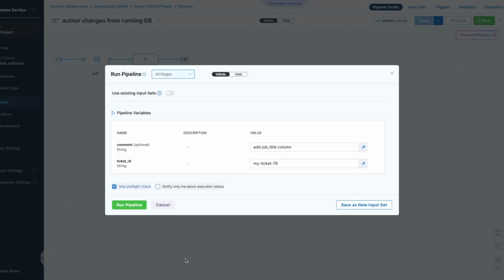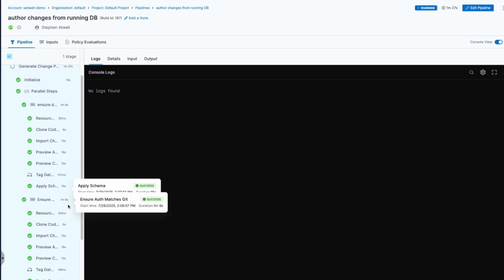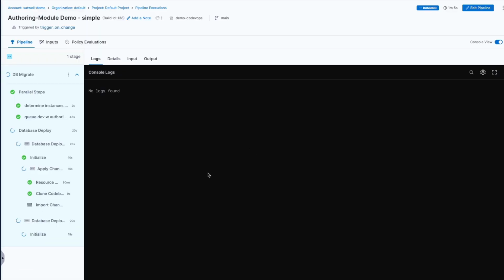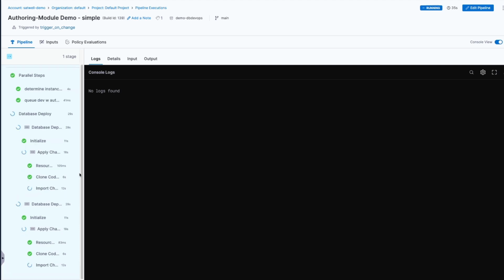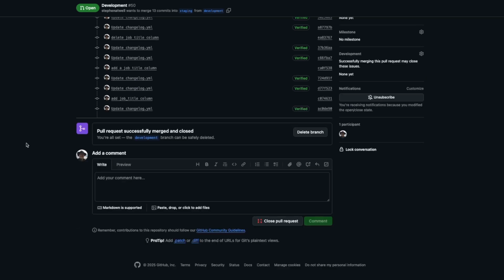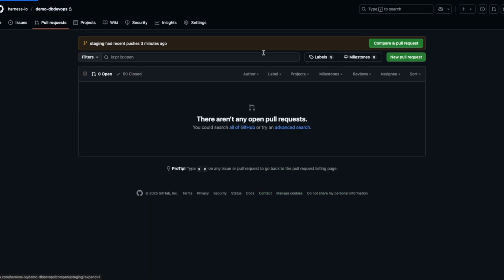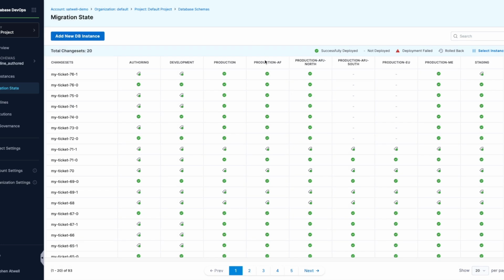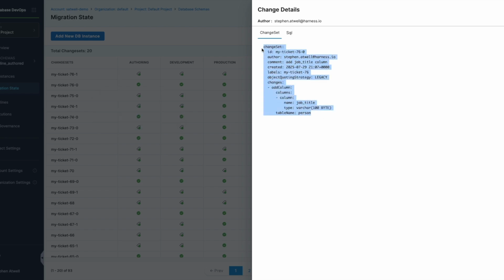Improving Liquibase Developer Experience with Harness Database DevOps Automated Change Generation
Let Harness Write Your Liquibase Changes for You

Writing database changes by hand slows developers down and introduces risk. In this video, we show how Harness Database DevOps improves the Liquibase developer experience by automatically generating schema changes—so you don’t have to.

Using YAML and real pipeline examples, you'll learn how to define, test, govern, and deliver changes with full automation, governance, and GitOps workflows.

🔍 Watch how we:

Generate Liquibase-compatible changesets using schema diffs and snapshots

Apply guardrails and governance early in the change lifecycle

Promote changes safely across environments using CI/CD